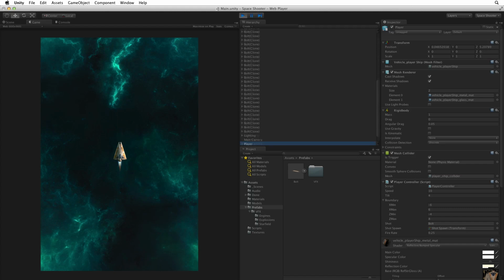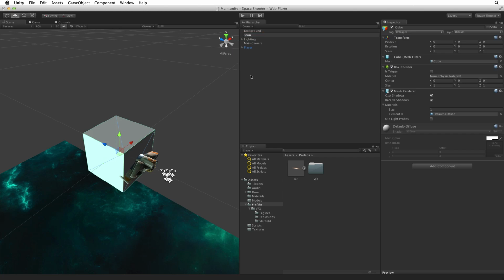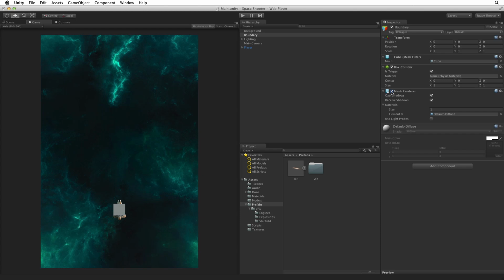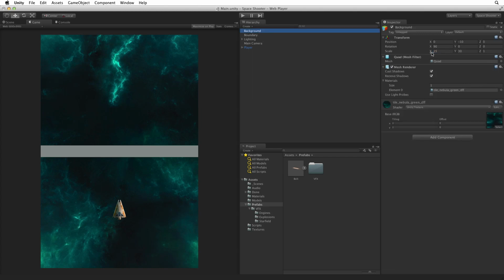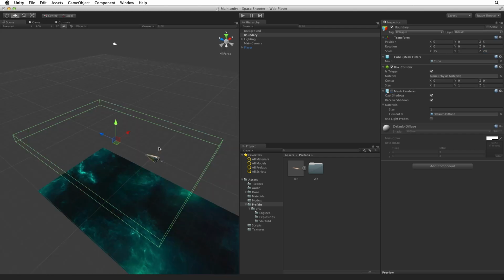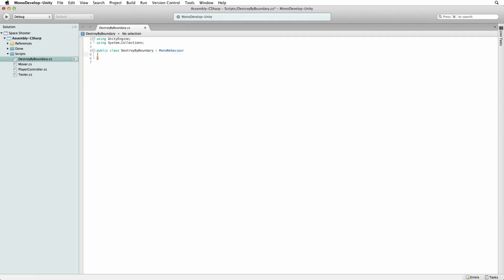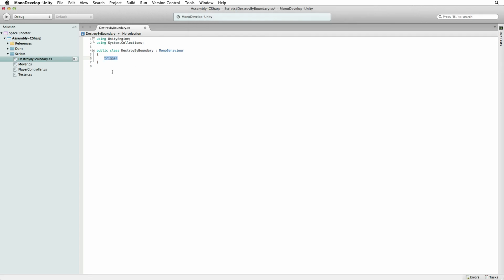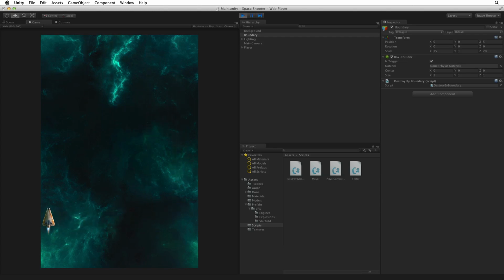Boundary - 08 - Space Shooter - Unity Official Tutorials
Creating a bounding box to destroy any object that leaves the game area.